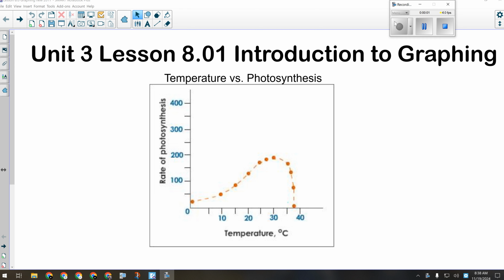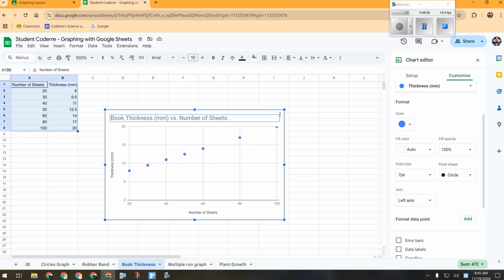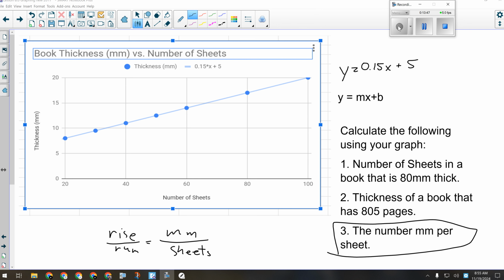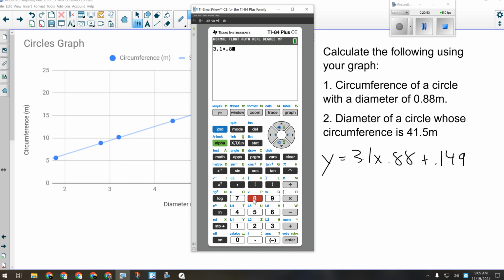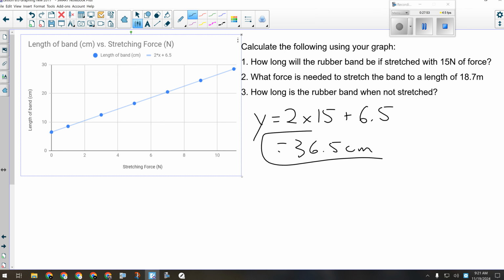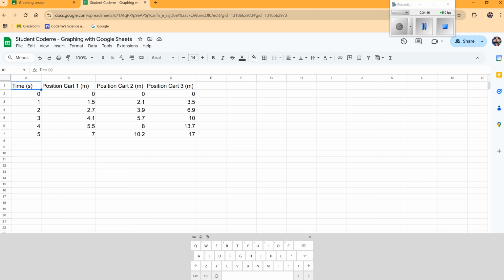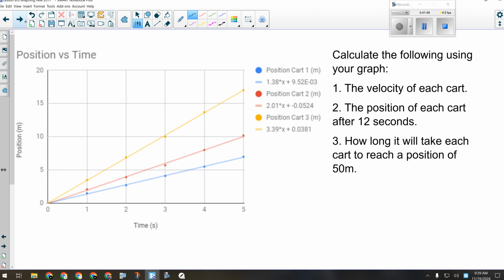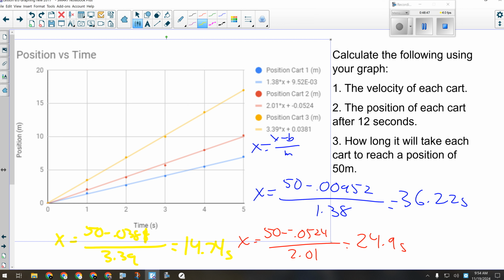Science 10 Physics Lesson 8 3 Graphing with Google Sheets